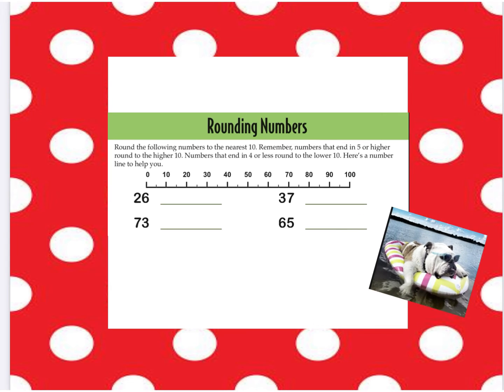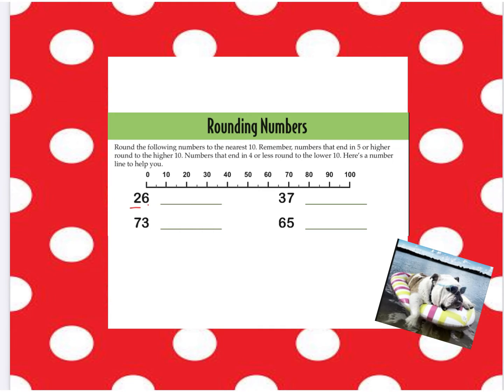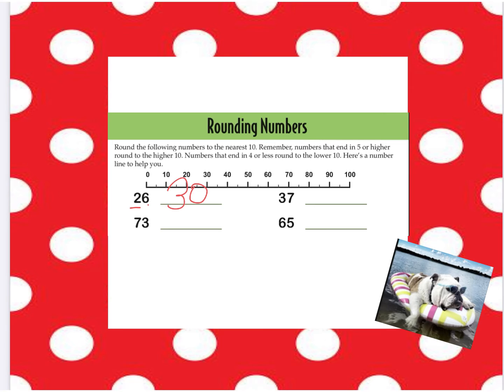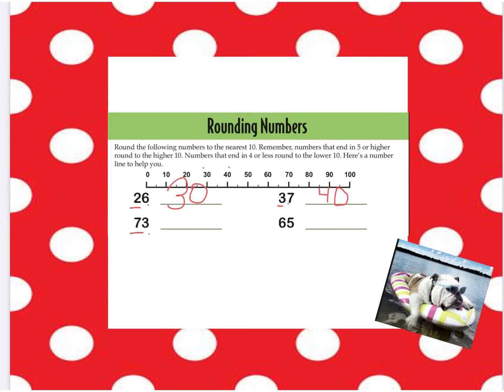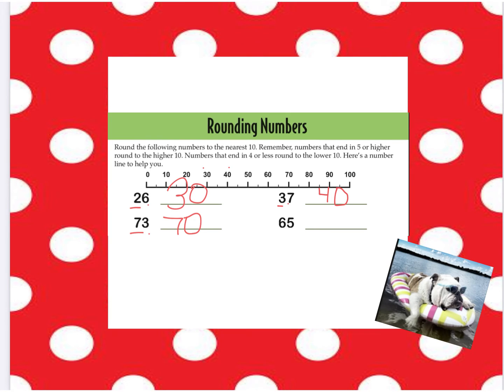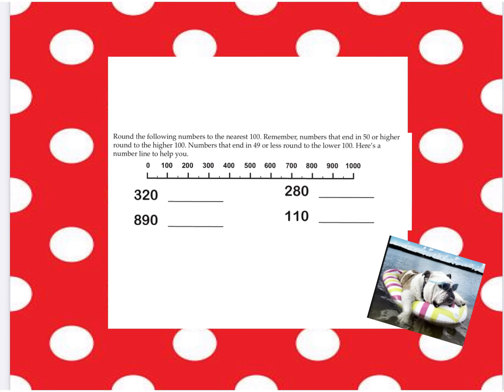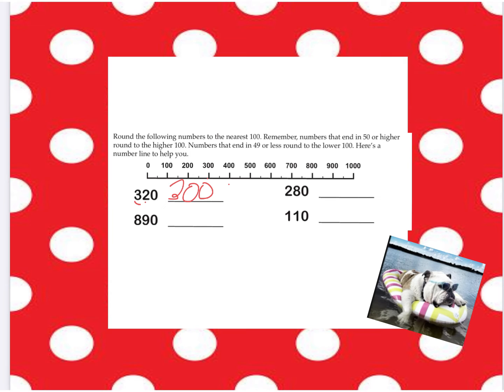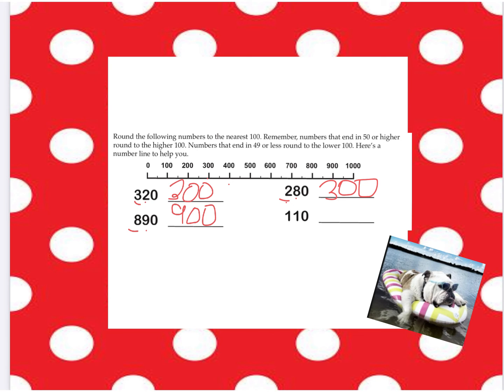Rounding Day 1